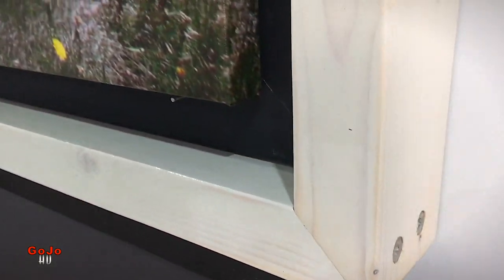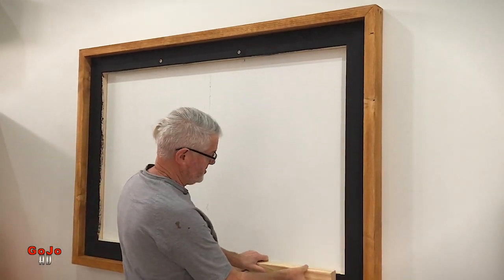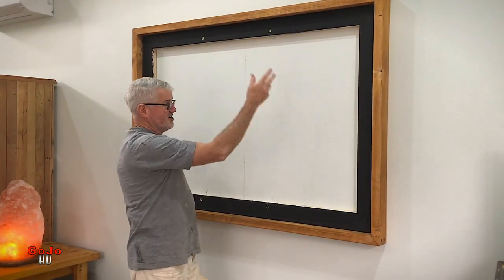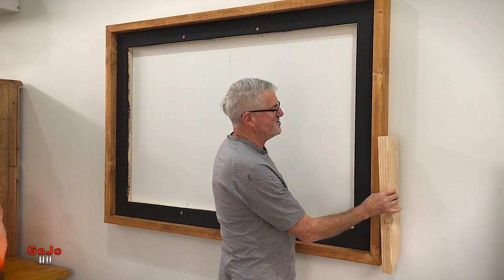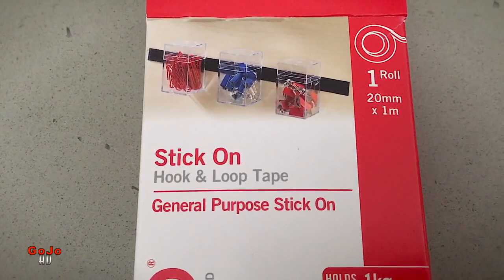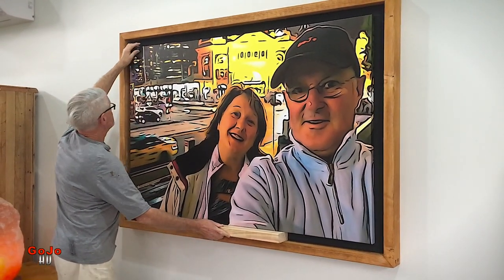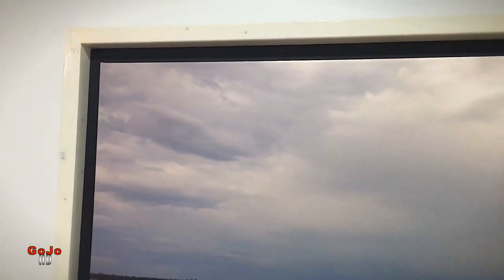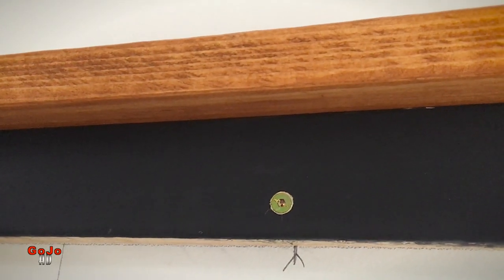Framing Extra Large Canvas Backed Photos | Harvey Norman Australia | How to DIY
Harvey Norman had a sale on extra large photos placed on canvas but I decided they needed a frame to set them off. Check out what I did in this brief DIY tutorial.

Regular vlogs from GoJo Media. Hi guys, another day in the life of GoJo Geoff.